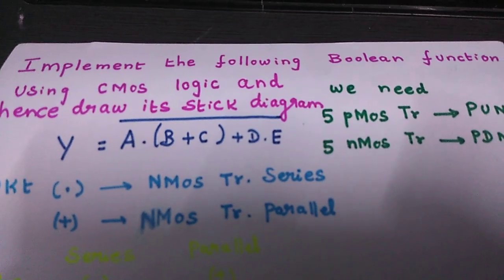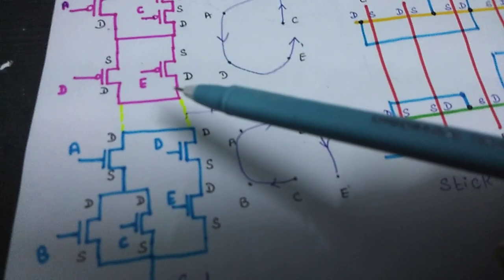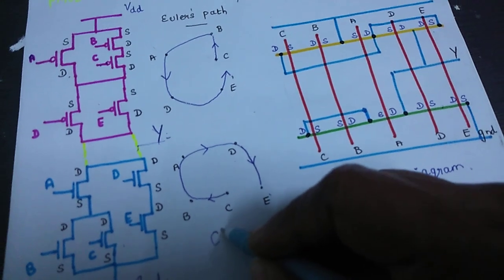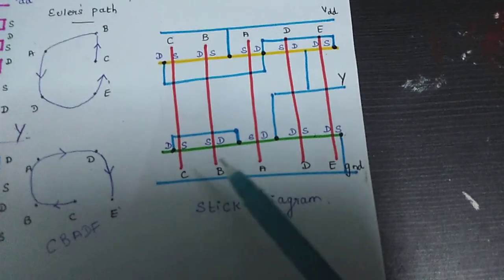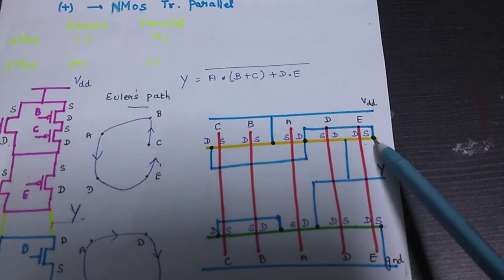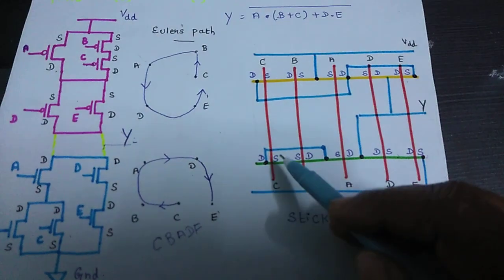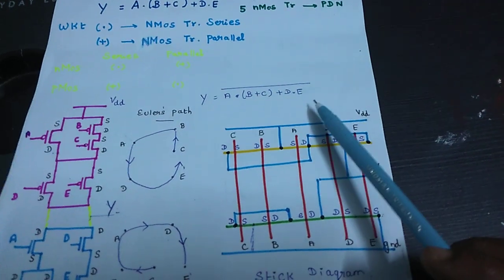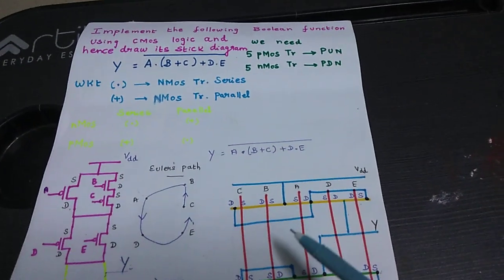Static CMoS Exor-Implementation